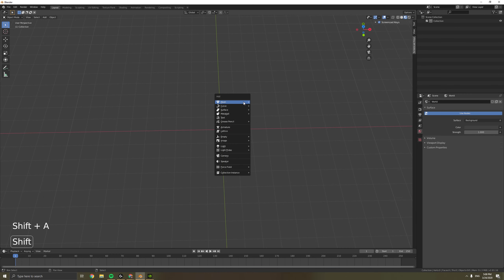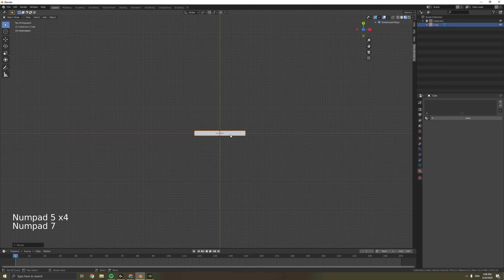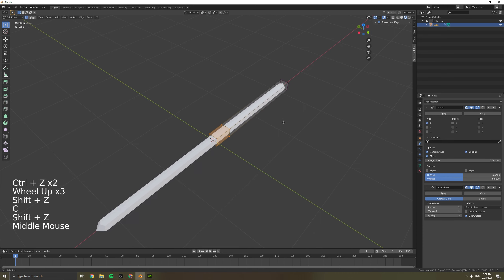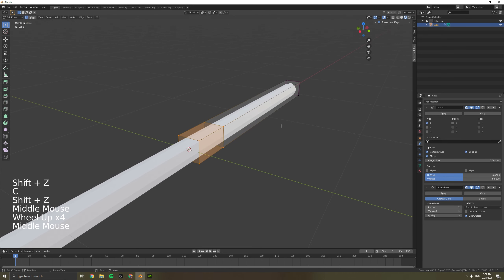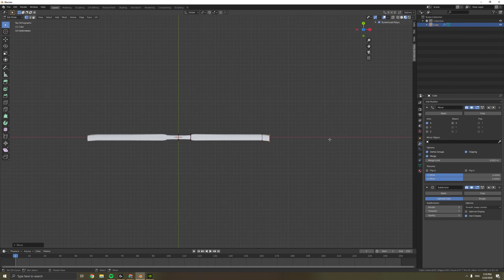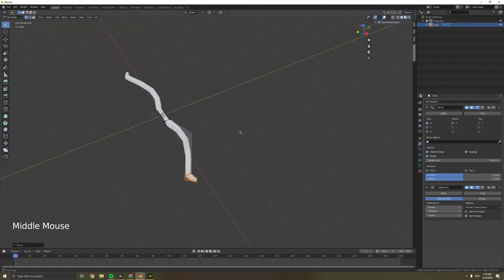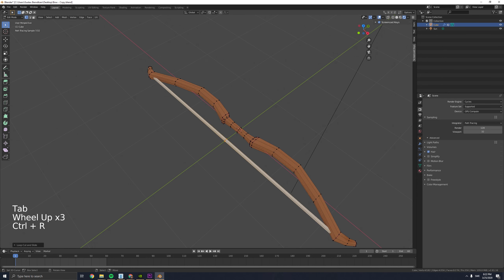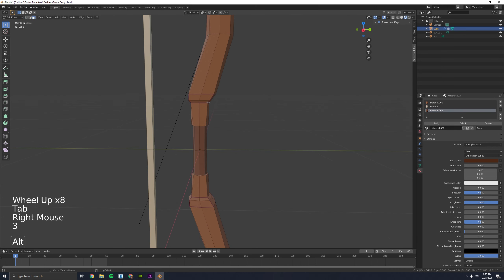Creating a LowPoly Bow In Blender 2.80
In the next part I will rig the bow so look forward to that :)

🖥️ PC Specs 🖥️
GTX 1070 OC edition 8GB
Intel Core I7 7700k
RAM 16gb